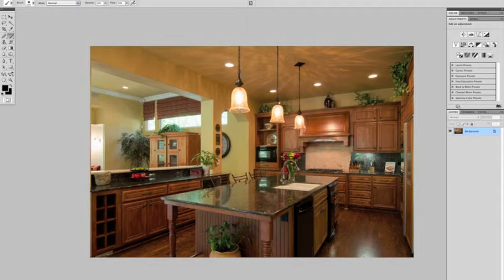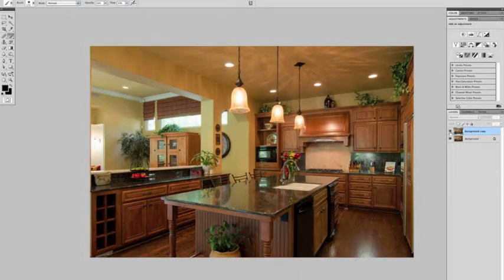Interior Photography, photoshop post processing, increasing shadow luminance + brightness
Interior photography Photoshop post production screen mode brighten process using inverted masks.

I shoot a lot of darker interior homes here in the Sacramento area and use this process(s) to brighten darker shadow areas, at the same time creating a sort of faux-tungsten spot effect.